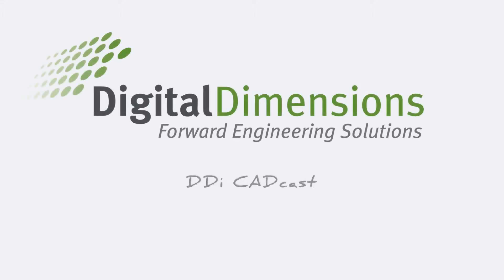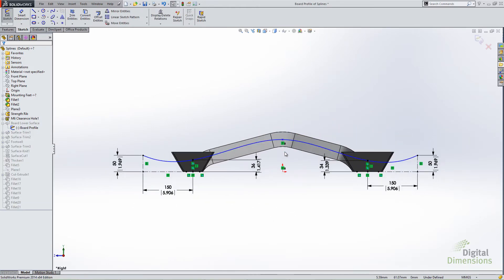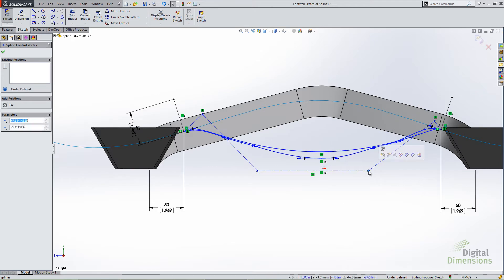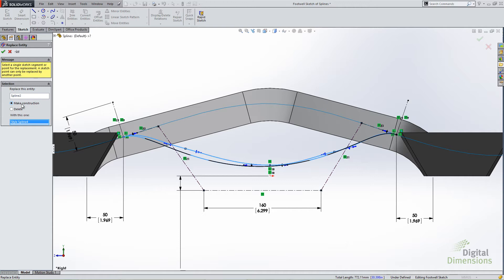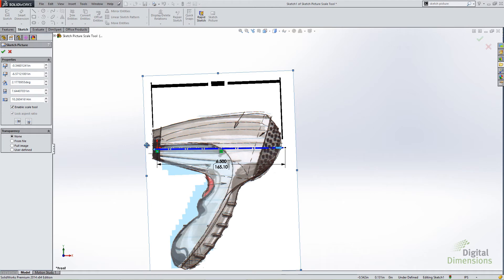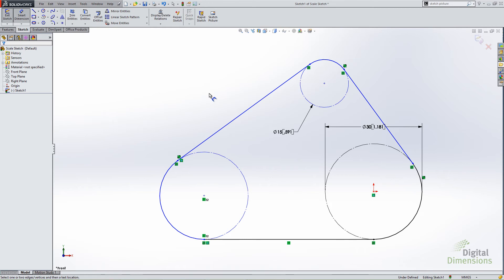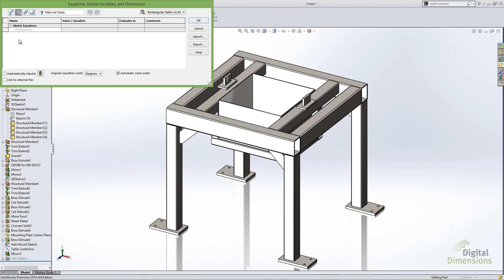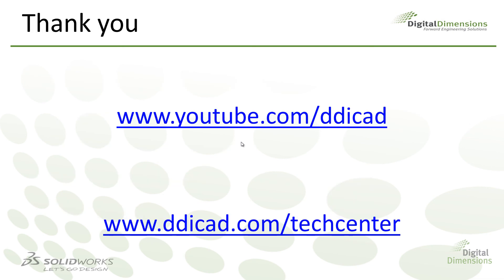DDi CADcast 2014 What's New: Sketching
This DDi CADcast covers the new features and enhancements to sketching in SolidWorks 2014.